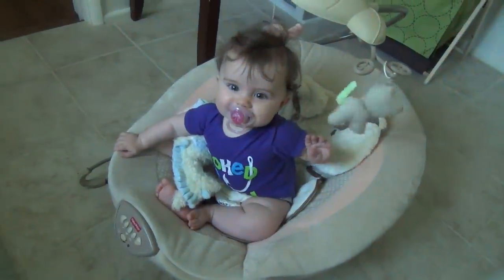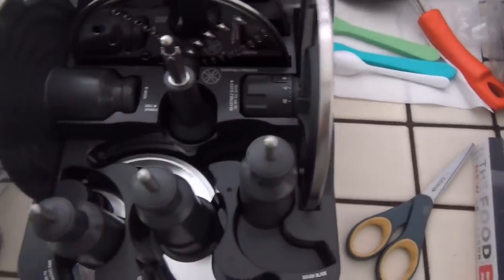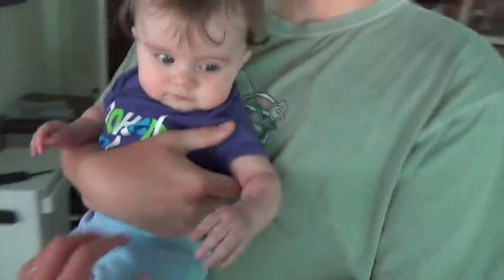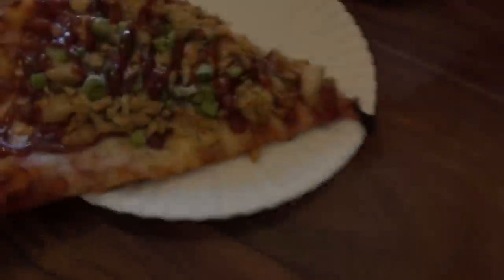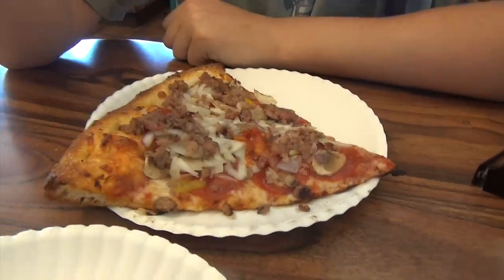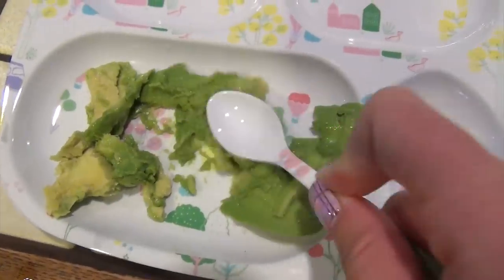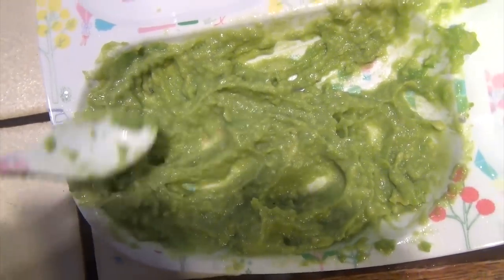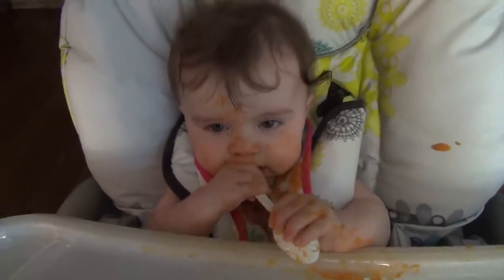LITTLE MONSTER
This is the camera we use to Vlog!

Scroll down for FACEBOOK TWITTER G+ etc

T-shirts in the UK (UK)